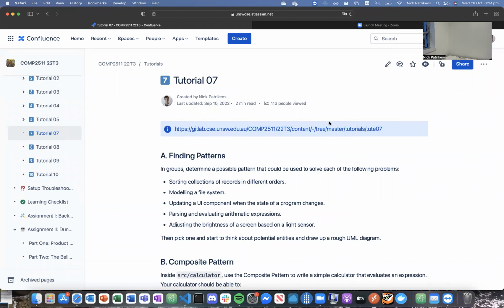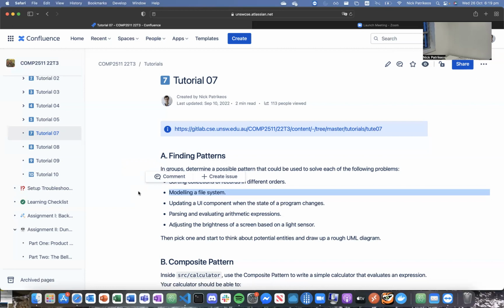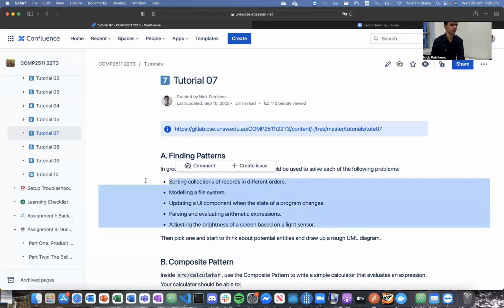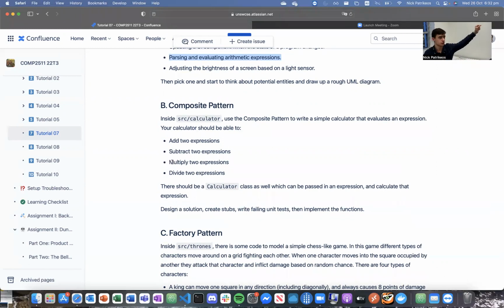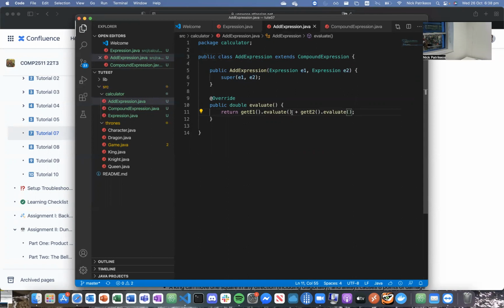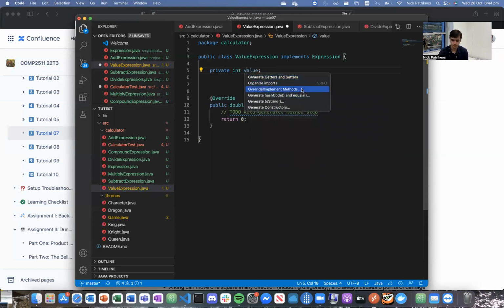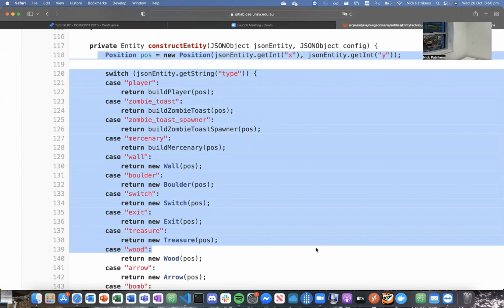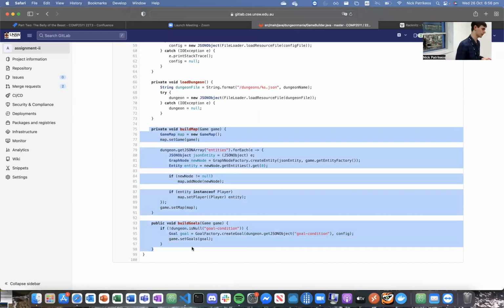COMP2511 22T3 Tute 07: Finding Patterns, Composite Pattern, Factory Pattern